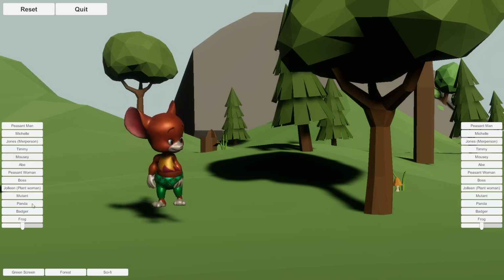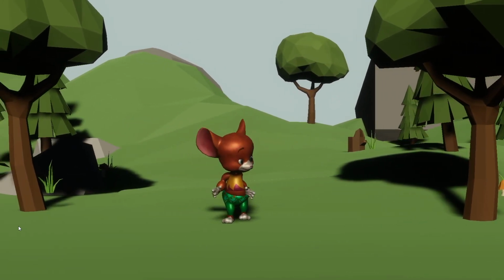Movement Class Fall 2022 Character Play Scene Capture